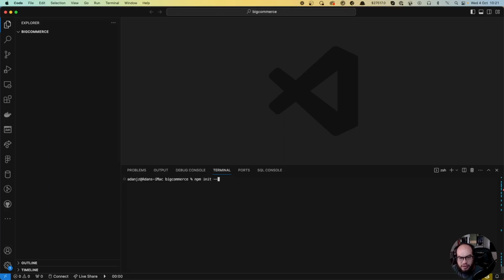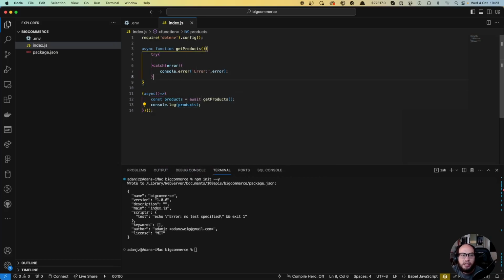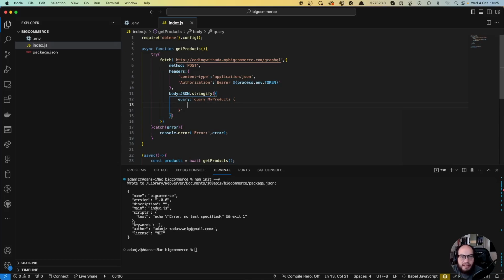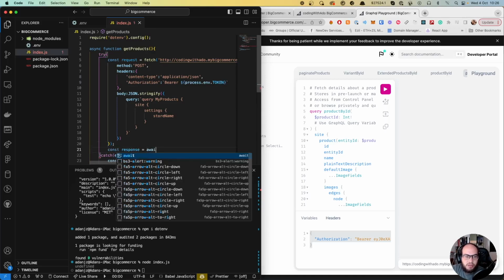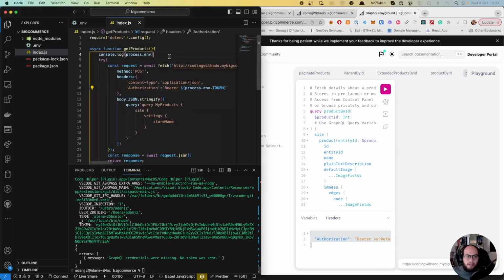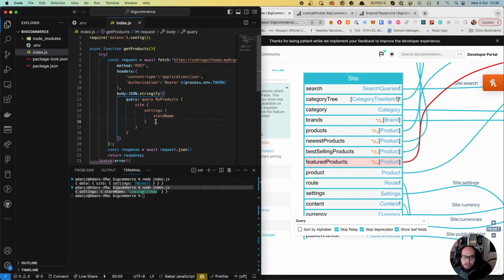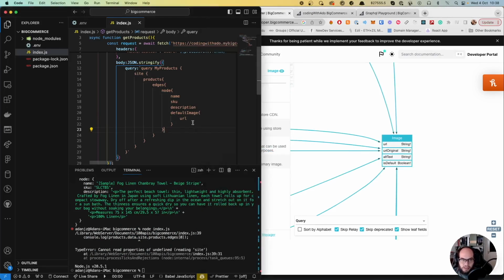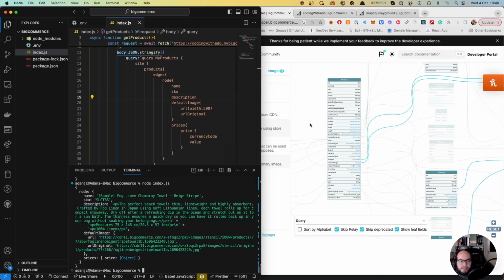Connecting to GraphQL: A Step-by-Step Tutorial for Beginners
Embark on your journey into GraphQL with our comprehensive tutorial! In this video, we'll guide you through the process of connecting to a GraphQL API using JavaScript. Whether you're a seasoned developer exploring GraphQL or a beginner eager to learn, this step-by-step tutorial covers everything you need to know. From setting up your project and obtaining API tokens to making requests and parsing responses, we'll demystify the world of GraphQL and empower you to harness its power in your projects. Let's dive in and master the art of connecting to GraphQL APIs together!